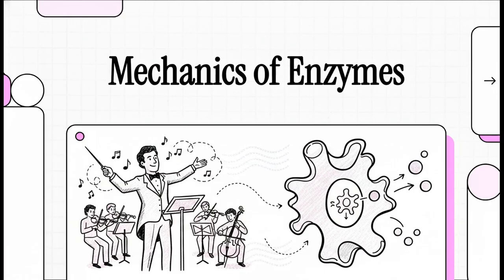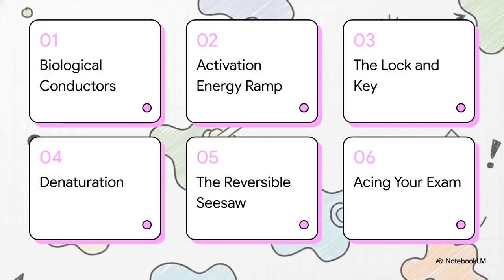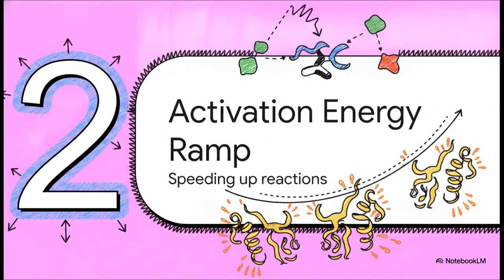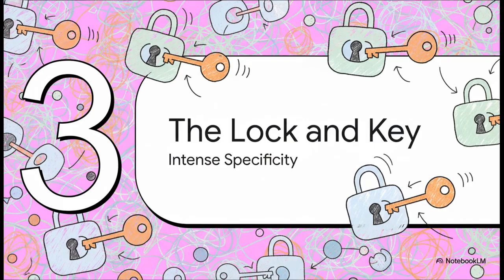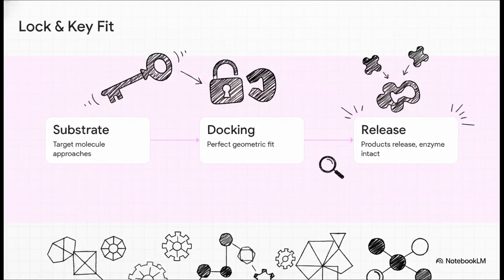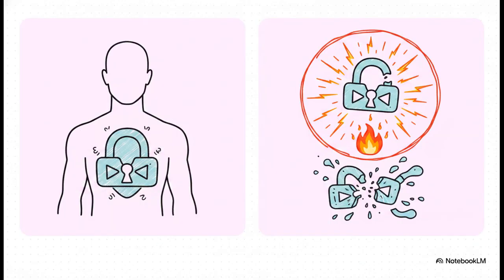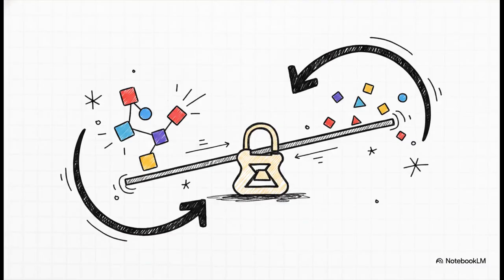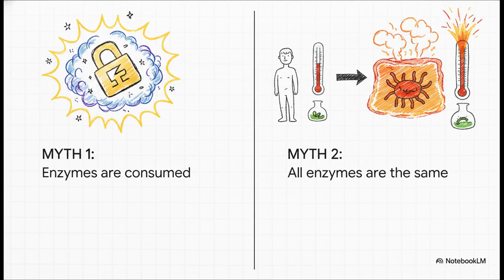Beyond 'Speeding Up': The Reversible Power of Enzymes in Your Body's Balance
Explore the fascinating world of enzymes beyond their speed-enhancing abilities. Learn how they maintain balance in your body, their sensitivity to temperature and pH, and how they can catalyze reversible reactions. Perfect for O-Level Biology students!